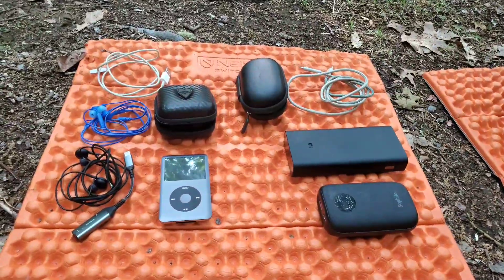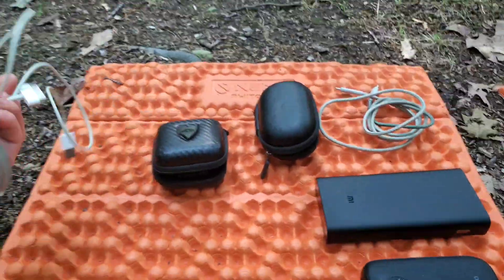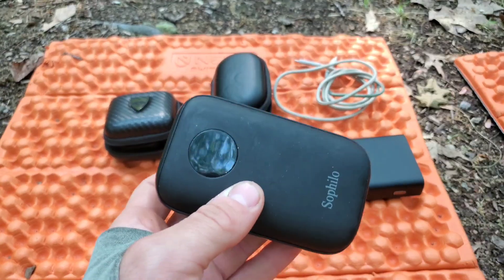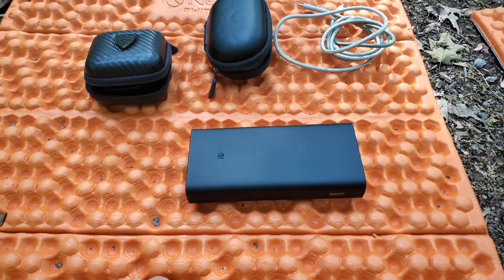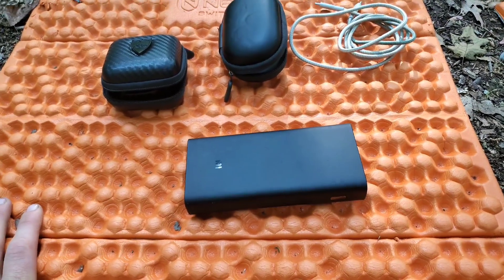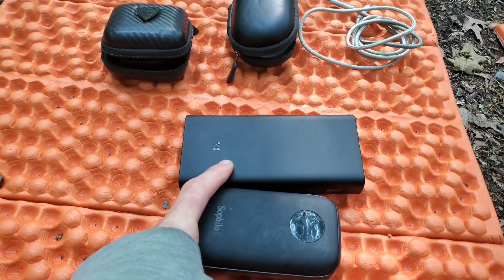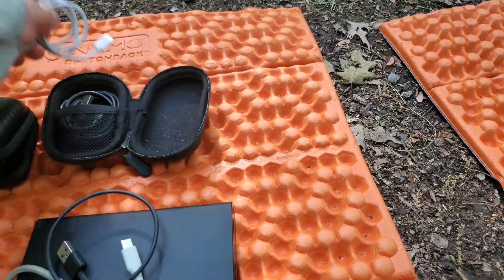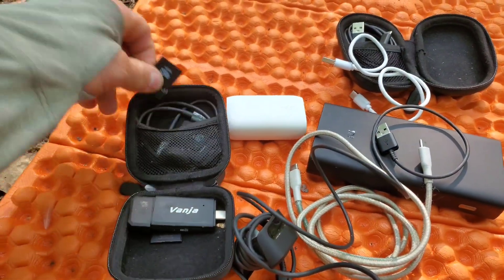Filming our AT thru hike, what's worth the weight? | Appalachian trail flip-flop 2023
Here's a list of the electronics I've brought on our AT thru hike. Most is used to film and edit but there some other/dual purposes. There's also some gear I sent home.

NOTE: I forgot to mention I sent a small Rhode boom mic home.

ALSO NOTE: Adobe Rush gets glitchy the more you export. 1080p at 30 fps still gets glitchy after 15 minutes of content.